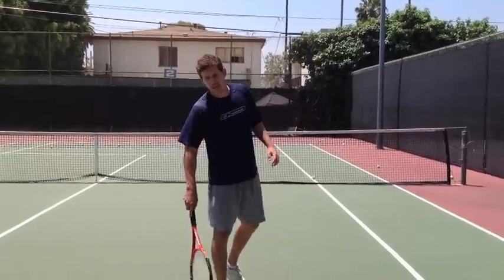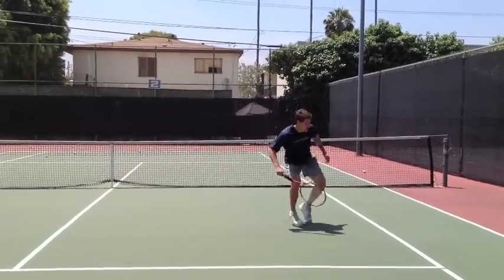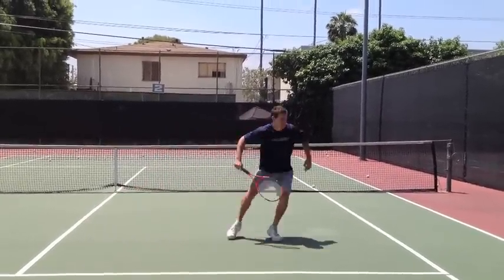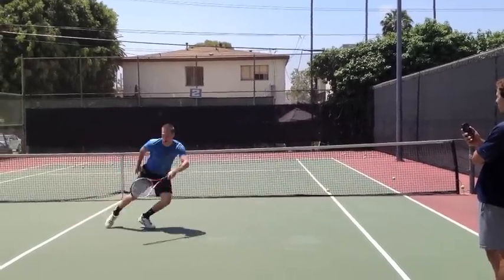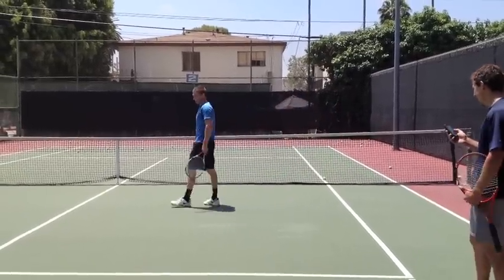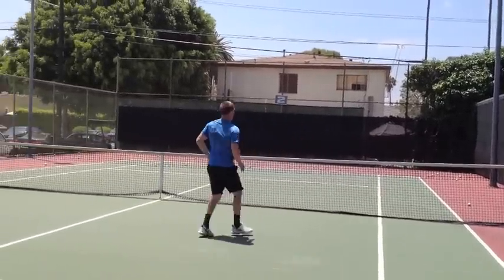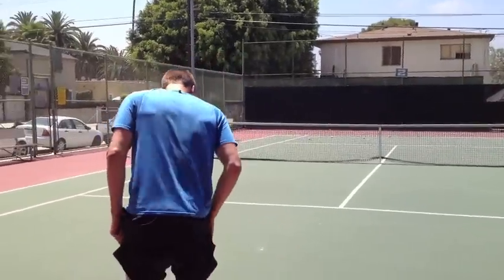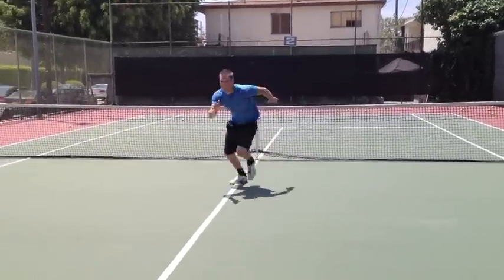Crossfit Tennis Training for THE TOUR #3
Today we take our training to the courts to test ourselves in speed and agility drills for time. Every 30 days we'll be re-taking these tests and many others to measure our progress in all facets of athleticism.